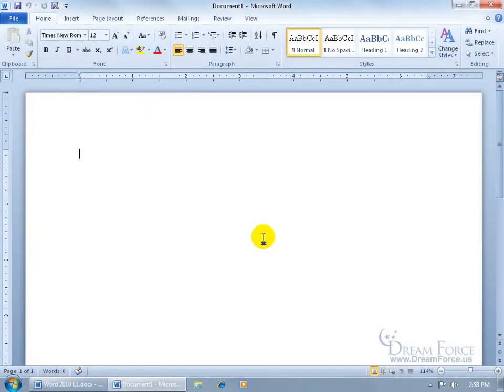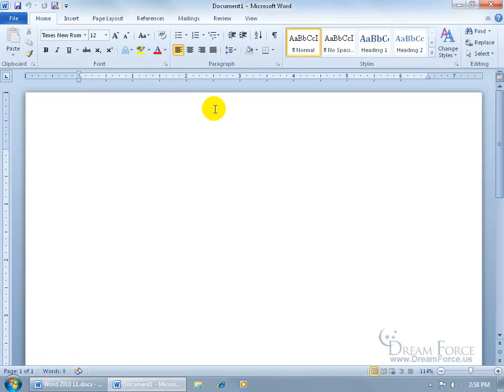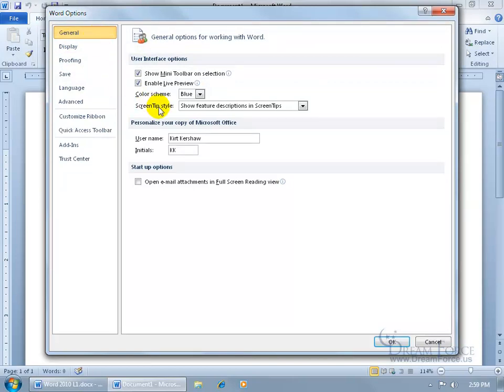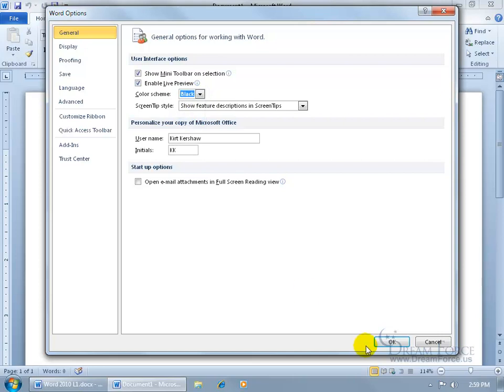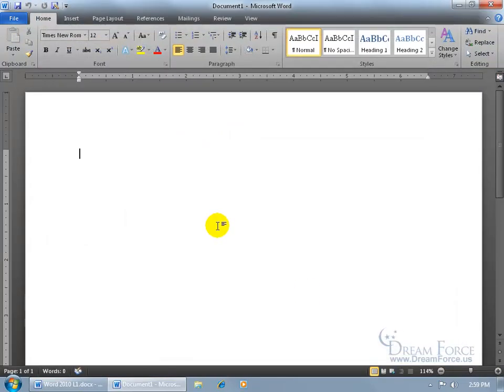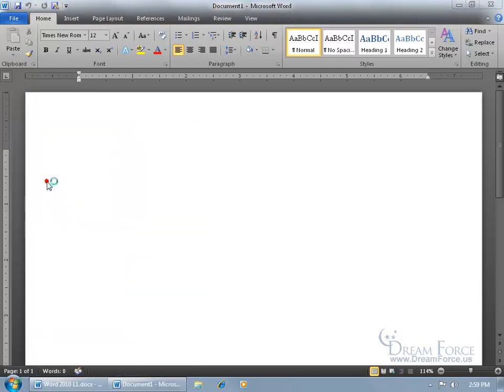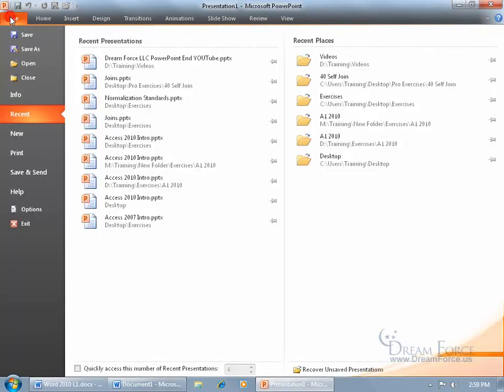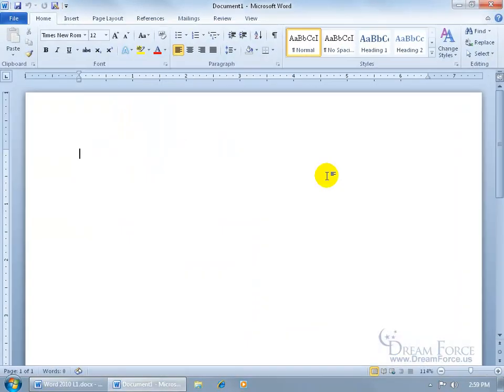Microsoft Word 2010: Color Scheme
Microsoft Word 2010 training video on how to personalize your copy of Microsoft Office by changing the color scheme to blue, silver or black.